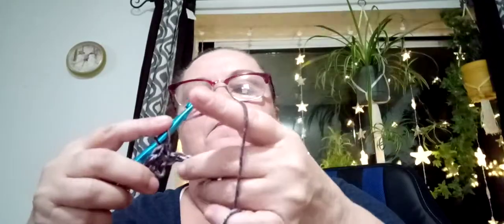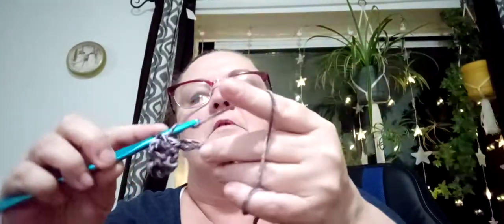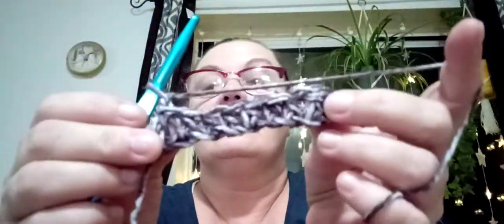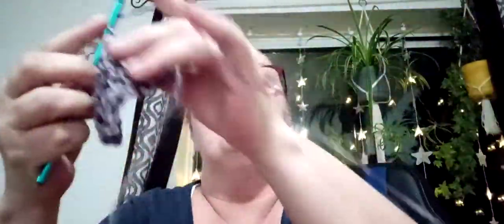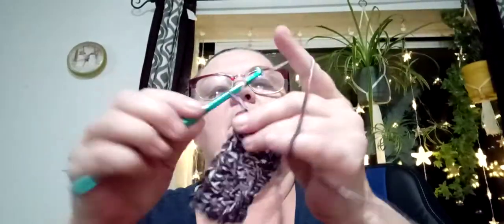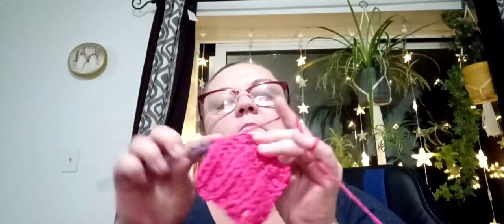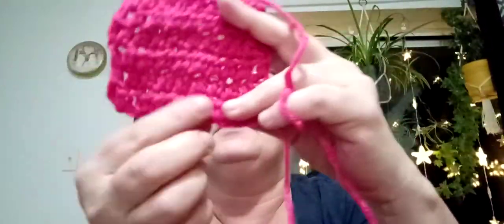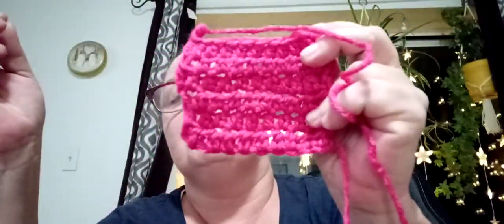Yarn And Crochet Hooks review !!